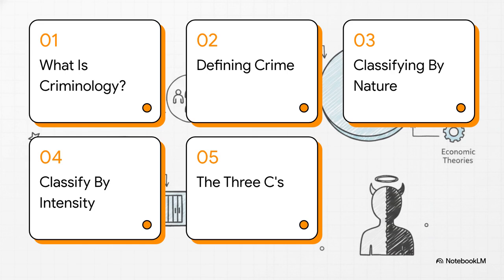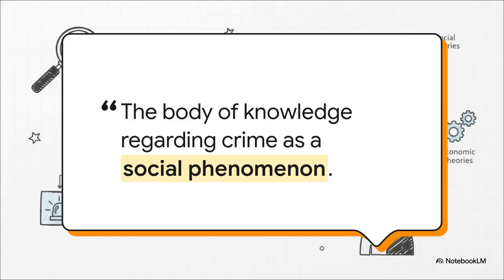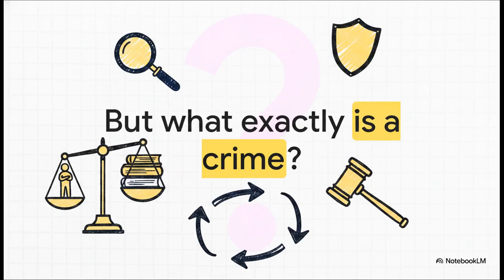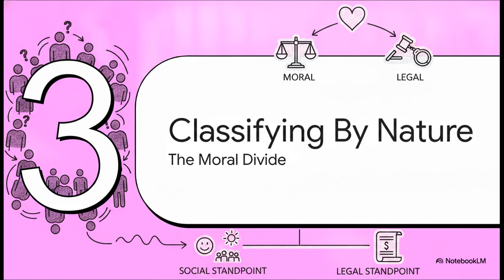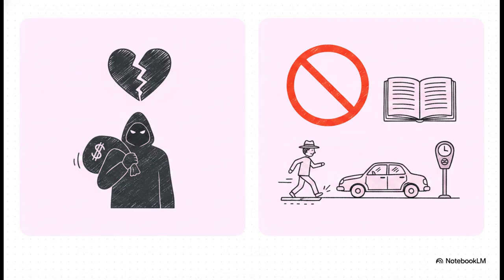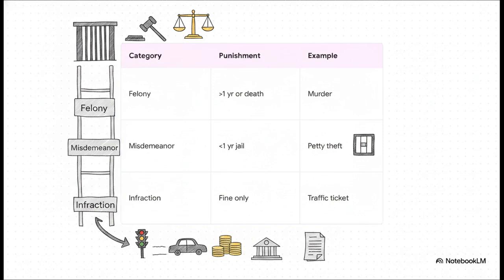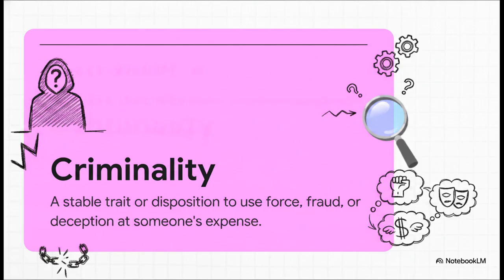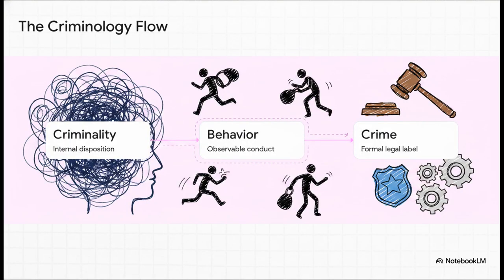CSS Criminology Lecture 2 | What is Crime and Criminology, Explained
In this lecture we build the core vocabulary of Criminology as required by the FPSC CSS syllabus. We define criminology itself, walk through how leading criminologists have defined crime, cover the two major typologies of crime, by nature and by intensity, and close by separating three terms that examiners love to test together, crime, criminality, and criminal behavior. This is lecture two in our full syllabus series for CSS aspirants.